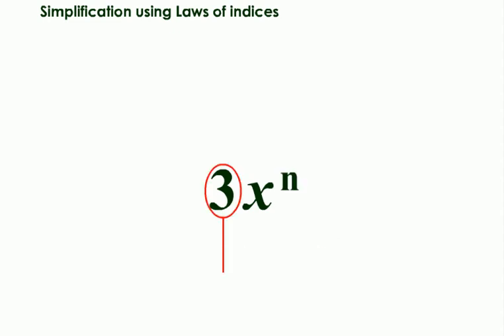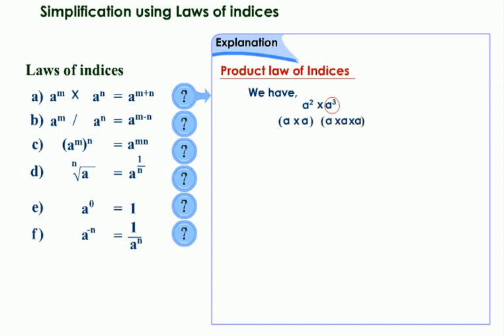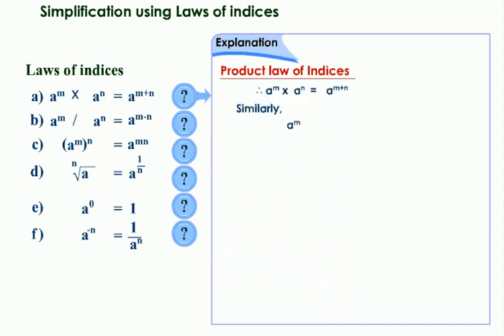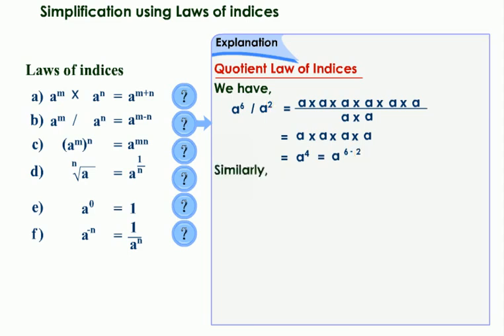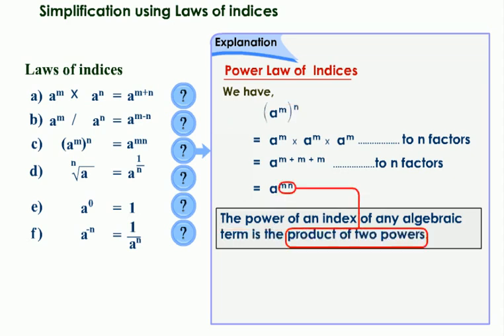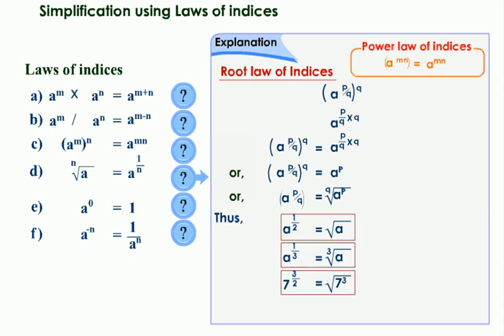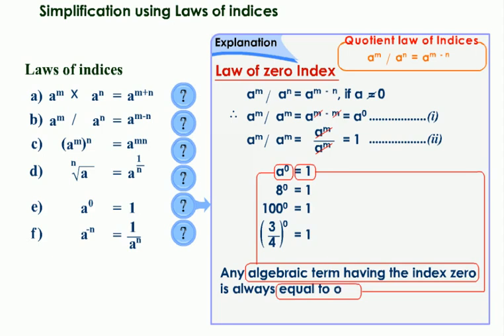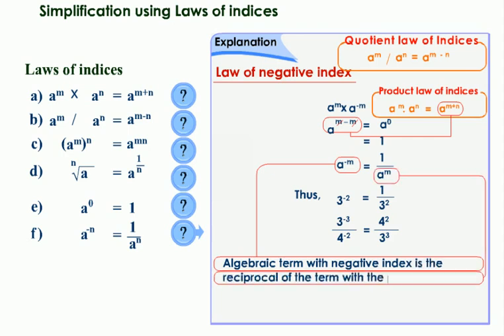27 Law of indices